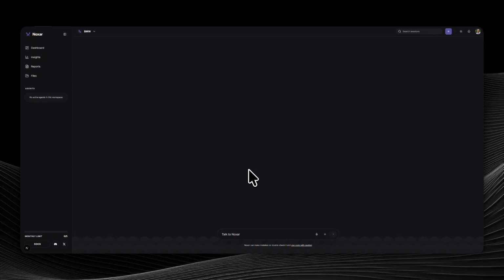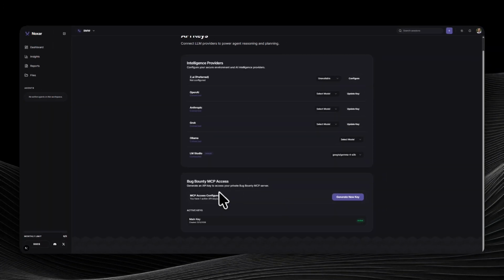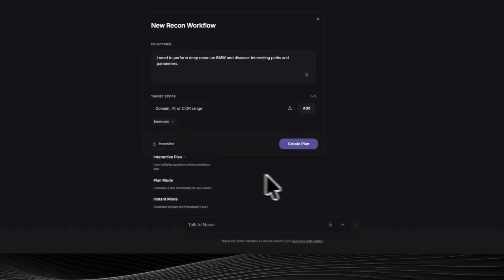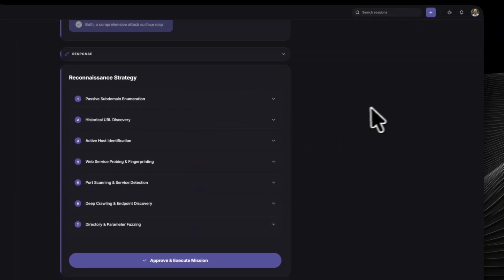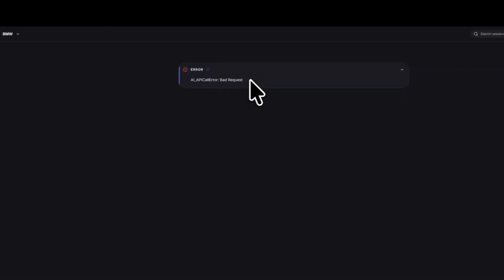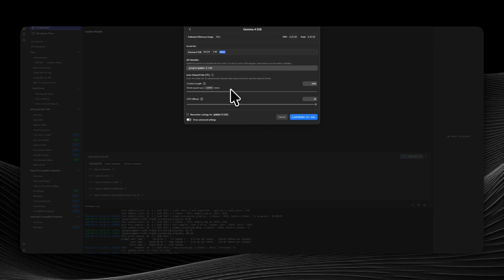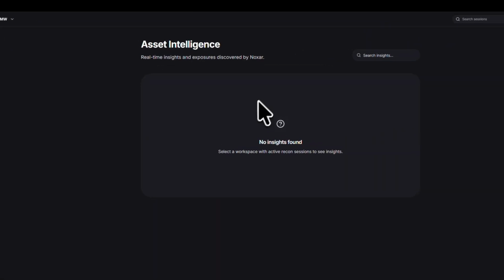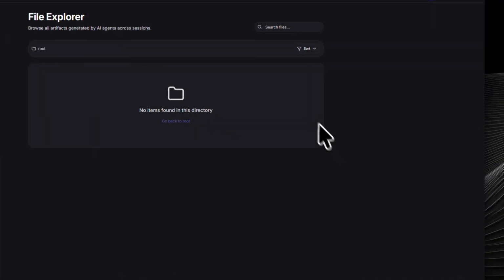Demo For Leke